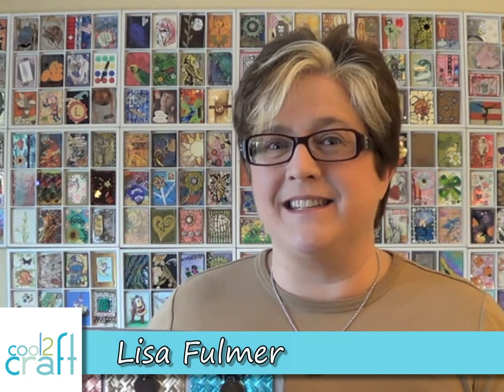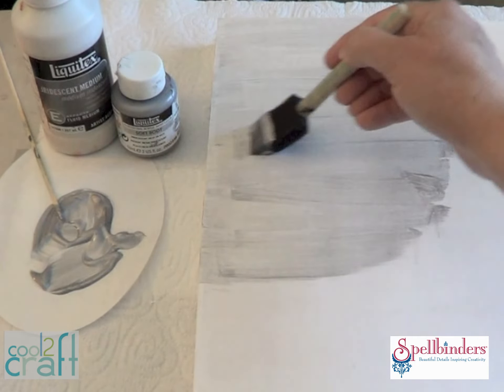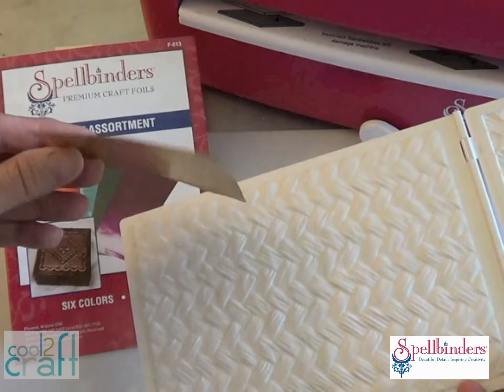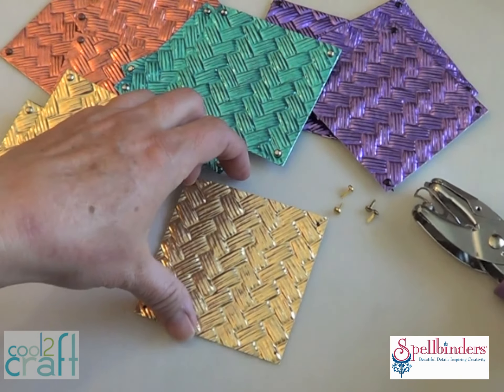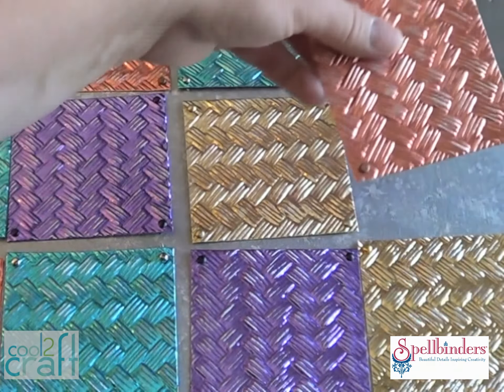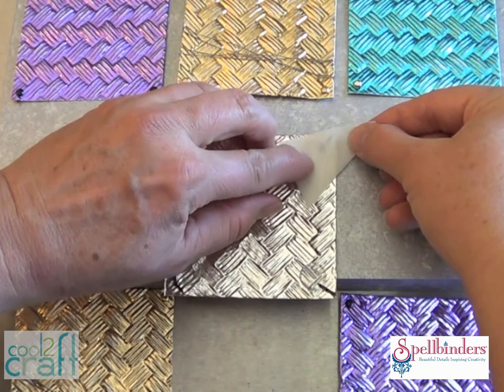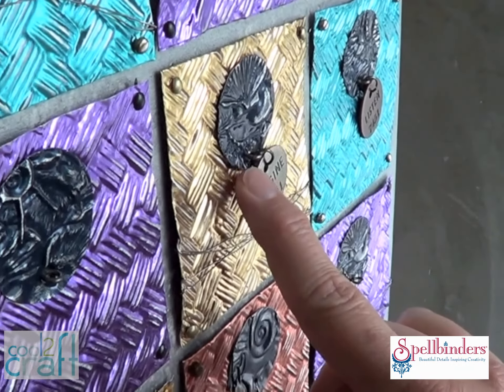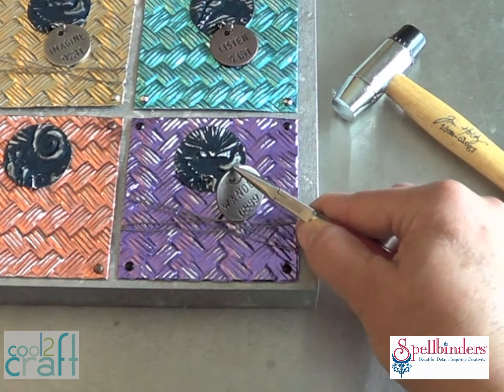How to Make a Spellbinders Embossed Foil Art Panel by Lisa Fulmer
Lisa Fulmer shows how to create a beautiful art panel featuring embossed foil. Featuring the Spellbinders Grand Calibur, Spellbinders Premium Craft Foil, and Spellbinders 3D M-Bossabilities embossing folders, this wood panel wall art takes on a super cool textured finish highlighted with stamped tags.  For more ideas, info and inspiration and on-line print tutorial for this project, go